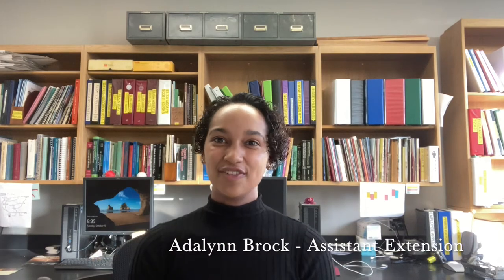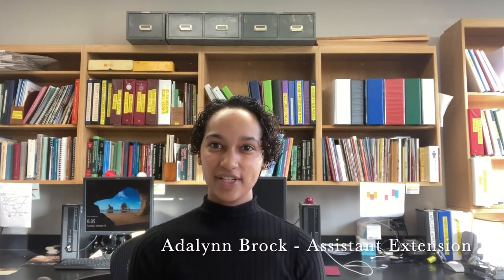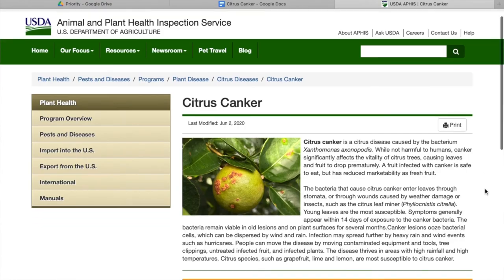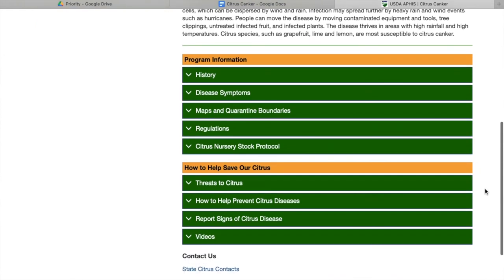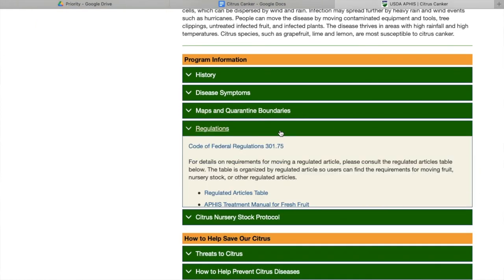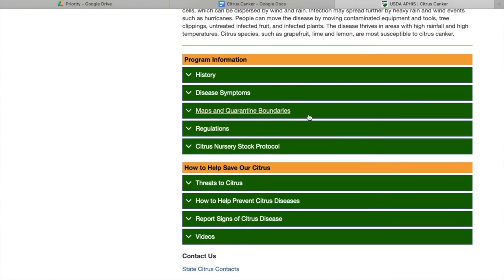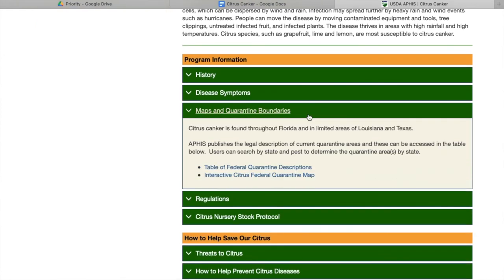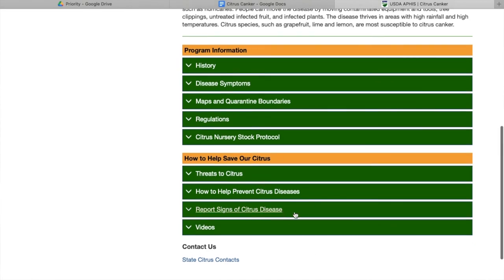WhatWednesday What do you do if you have Citrus Canker?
Howdy TPDDL fans and happy WhatWednesday. Last week we caught a glimpse of what citrus canker disease is and this week, we're figuring out what to do if you suspect your trees have citrus cankers.